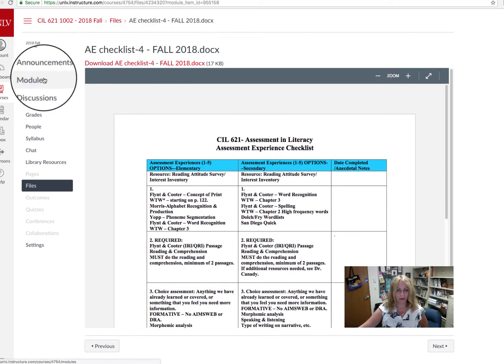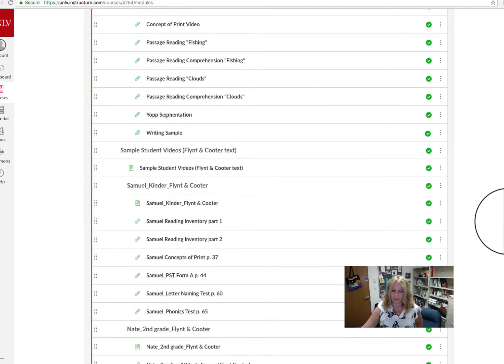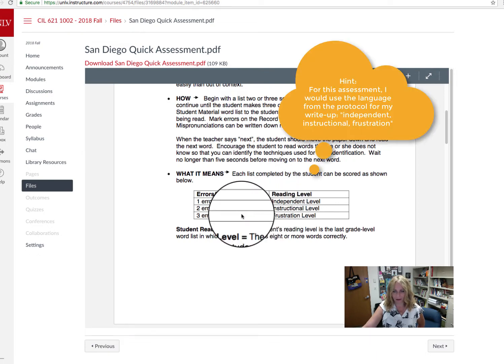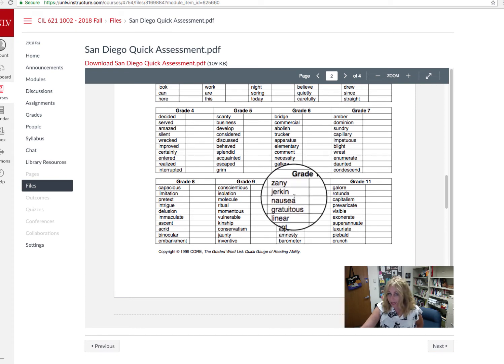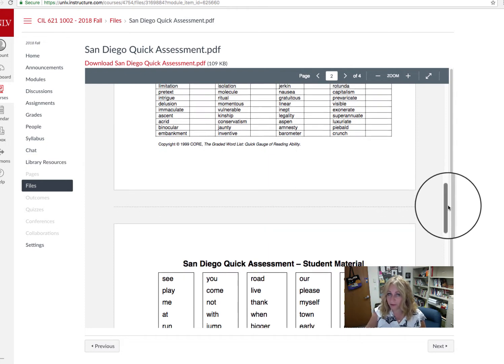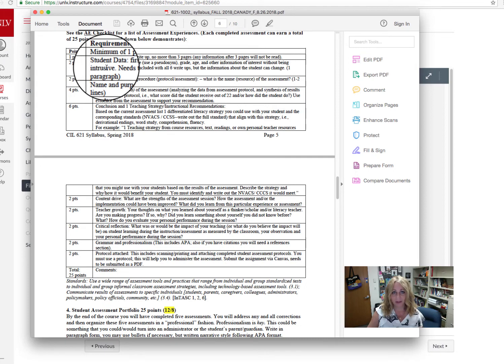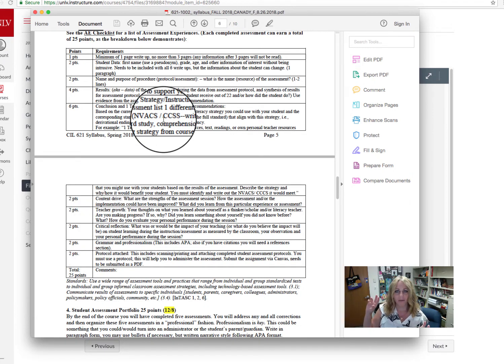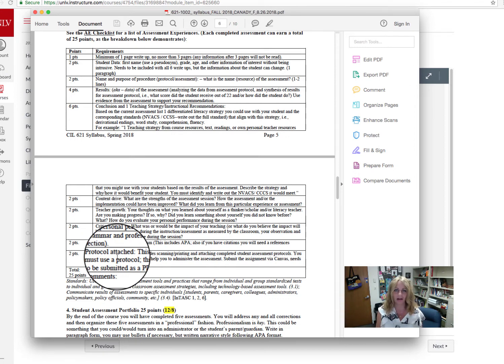CIL 621 AE Write Up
How to complete the AE Write Up for CIL 621